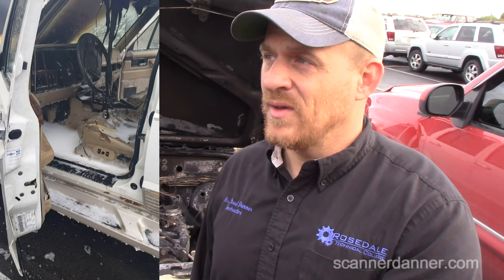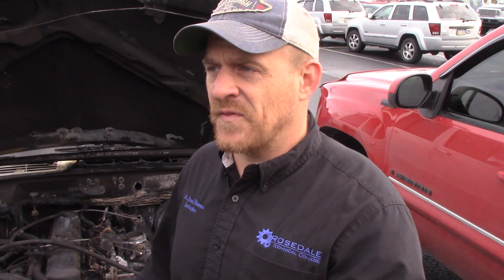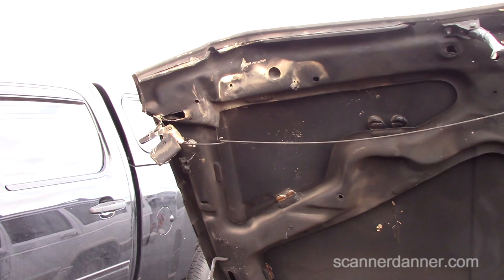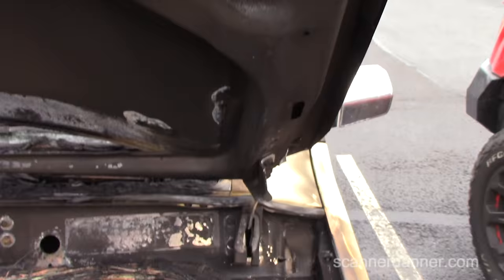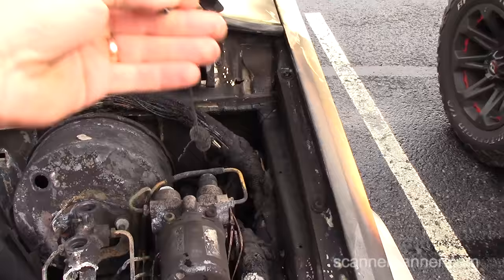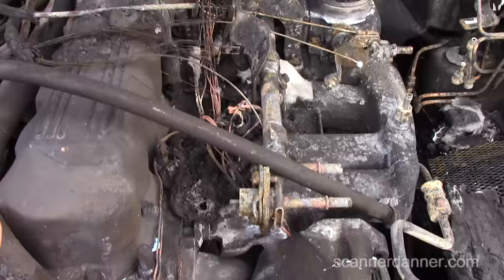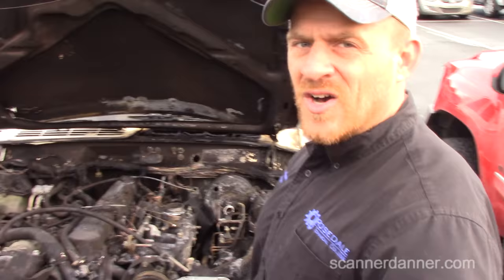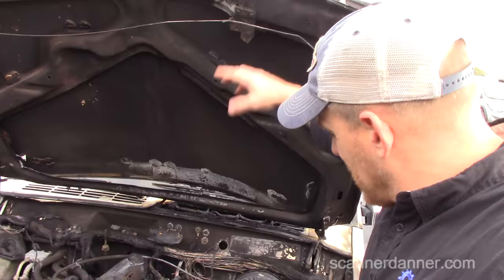ScannerDanner's Jeep CATCHES ON FIRE!!!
Was it from a faulty wiring harness or from recent work that was done. You be the judge. If this was a harness issue, you will see it in the replies to this video. Please share your story if you have one on the main harness on these Jeeps. Thank you!